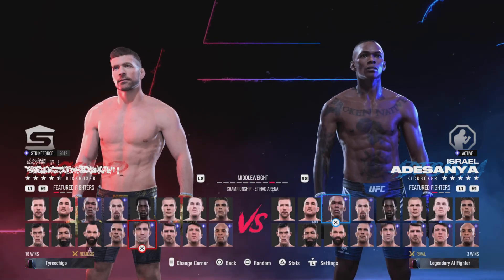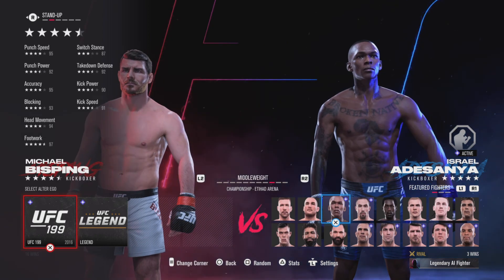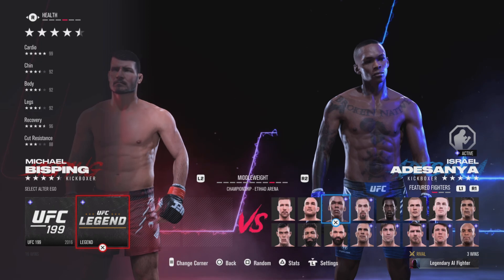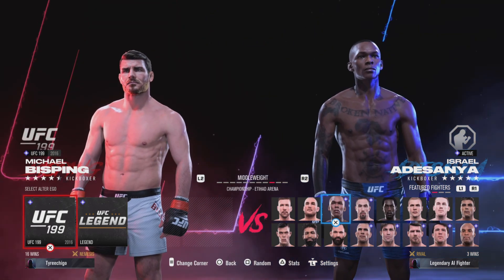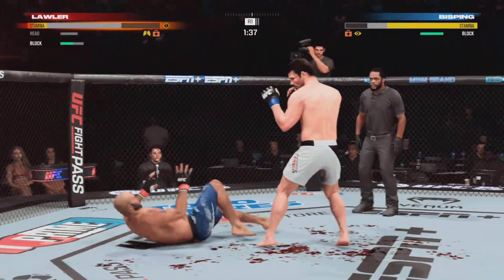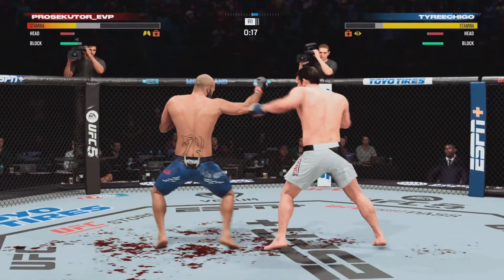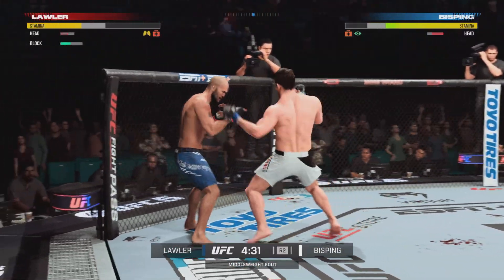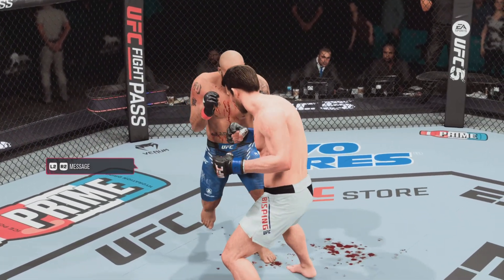ELITE “The Count” Michael Bisping Alter Ego Gameplay + Breakdown In UFC 5 Online